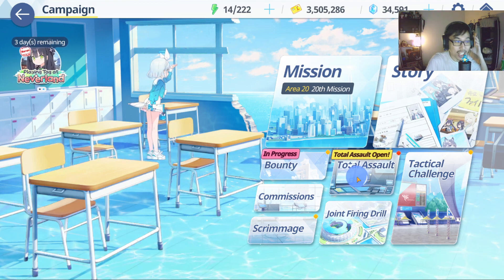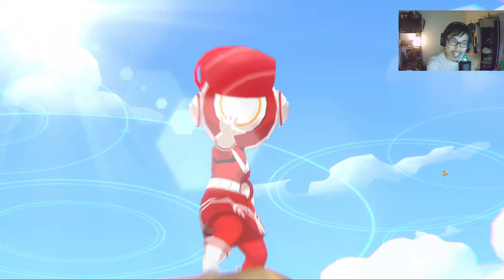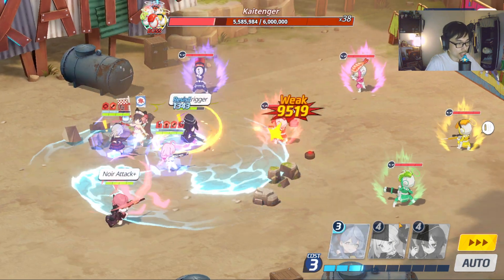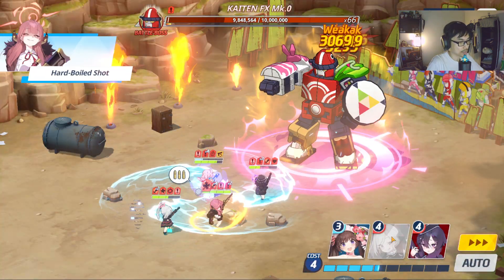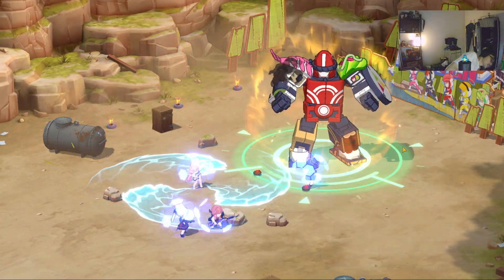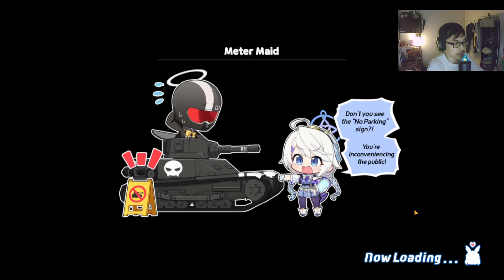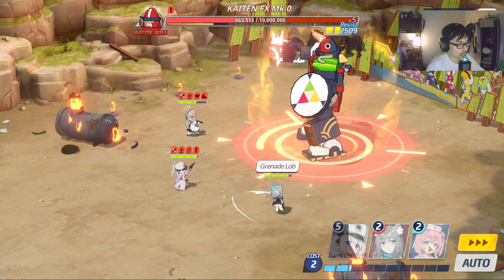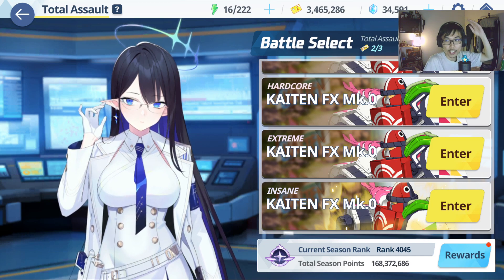Kaiten Insane Raid Testing (Blue Archive)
Kaiten Insane.